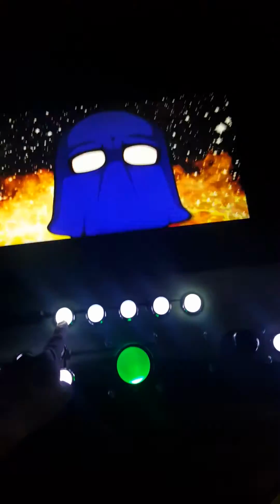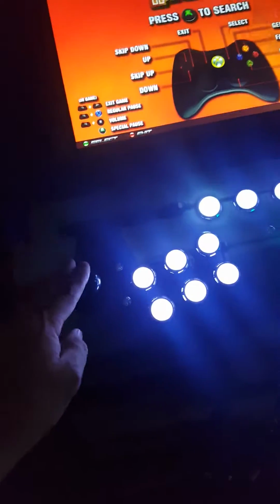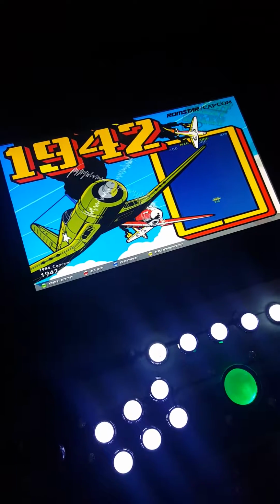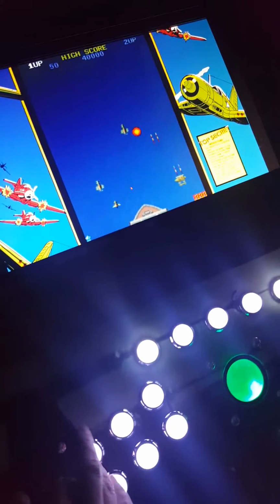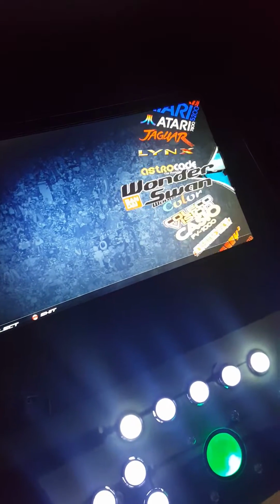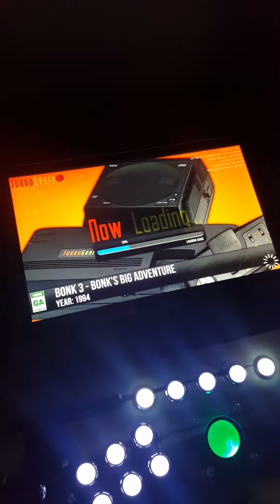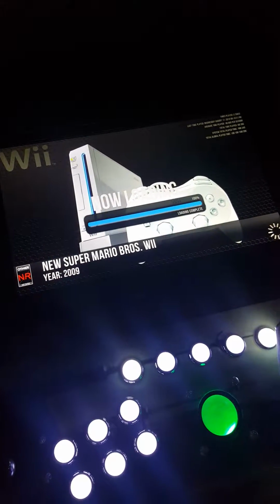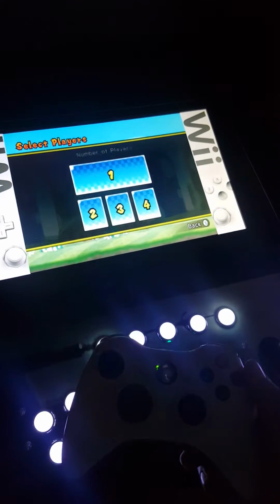Starwars machine 45,000 Games from Arcade Funcade inc.